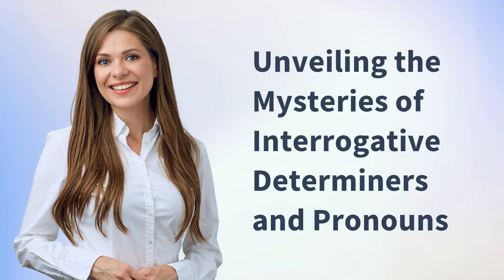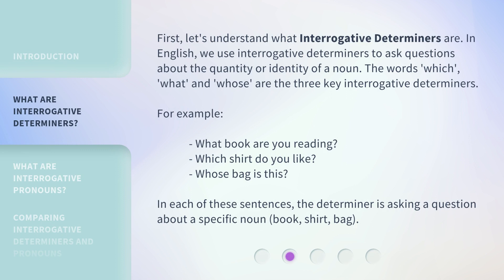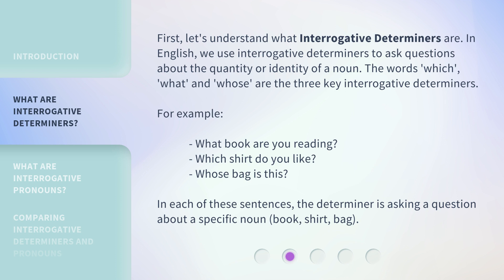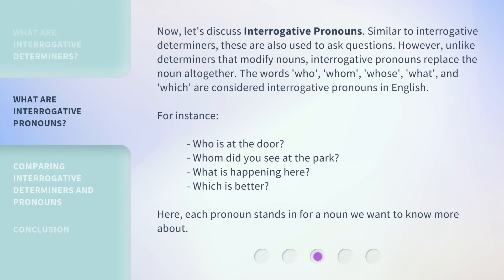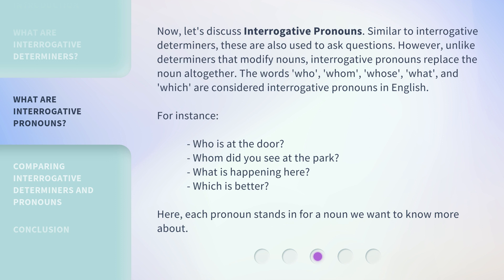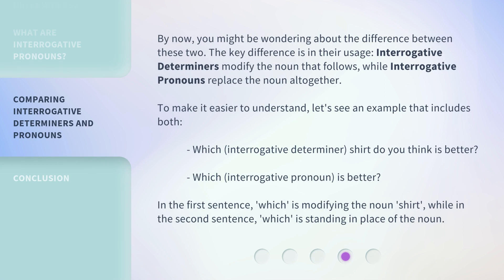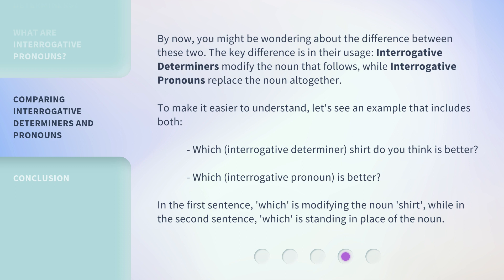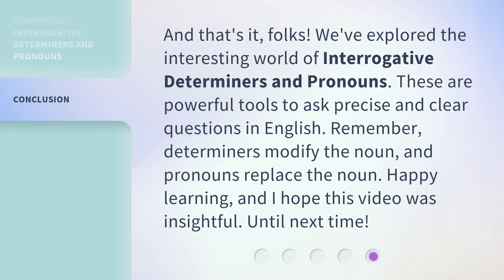Unveiling the Mysteries of Interrogative Determiners and Pronouns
Unveiling the Mysteries of Interrogative Determiners and Pronouns • Discover the secrets of interrogative determiners and pronouns in English grammar. Learn how to ask questions and explore the differences between these two essential elements. Join us on this exciting journey of language learning!

00:00 • Introduction - Unveiling the Mysteries of Interrogative Determiners and Pronouns
00:32 • What are Interrogative Determiners?
01:10 • What are Interrogative Pronouns?
01:52 • Comparing Interrogative Determiners and Pronouns